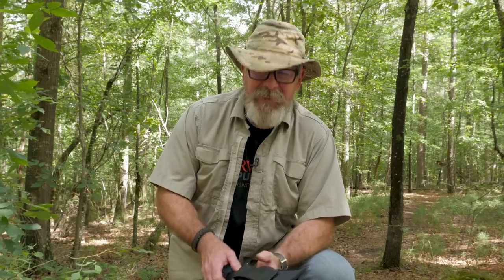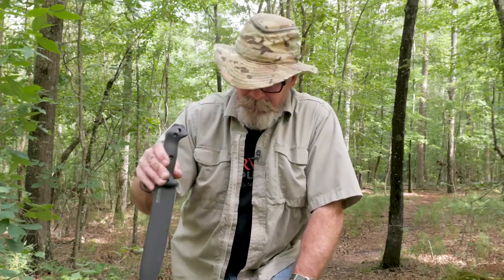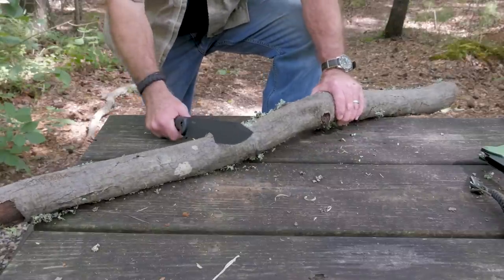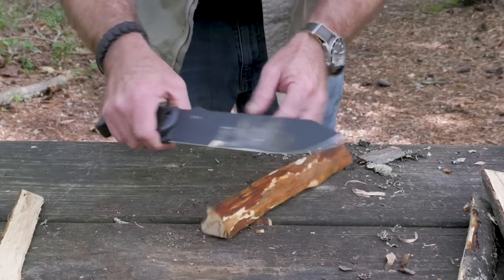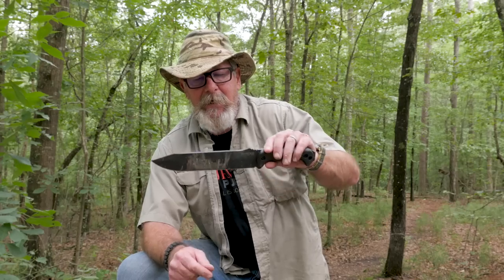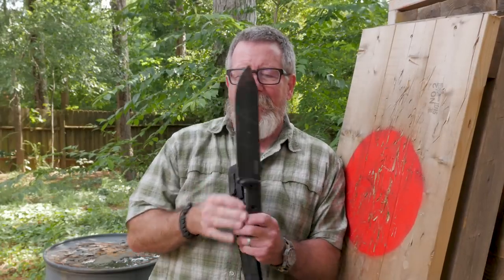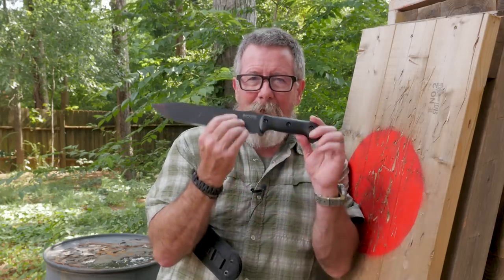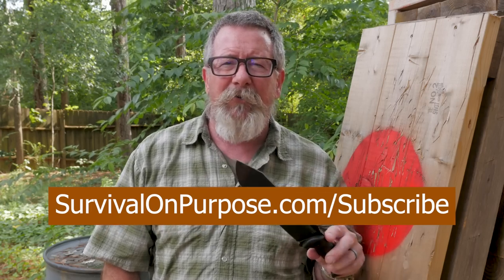Kabar Becker BK9 Combat Bowie - Sharp Saturday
The Kabar Becker BK9 Combat Bowie is the largest of the Ethan Becker designed BK series knives. the BK 9 features a 9" blade of 1095 steel and an ergonomic handle design. Let's see how well it does that "knife stuff". Oh and check the balance ;-)

The best price I found on the BK9 is at, you guessed it, Big Daddy Unlimited.

Be Prepared